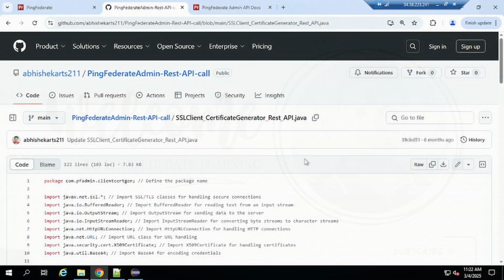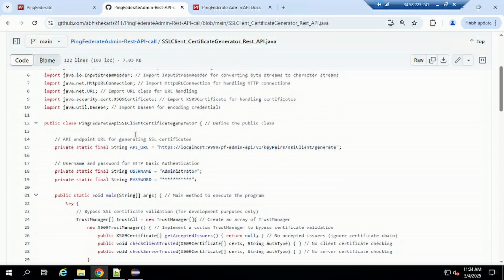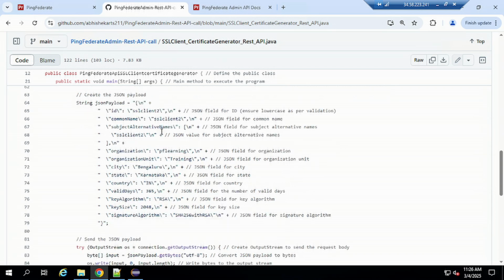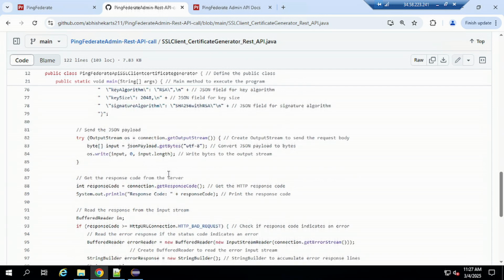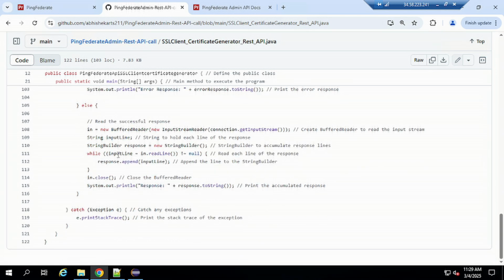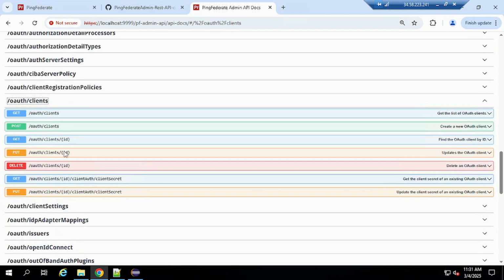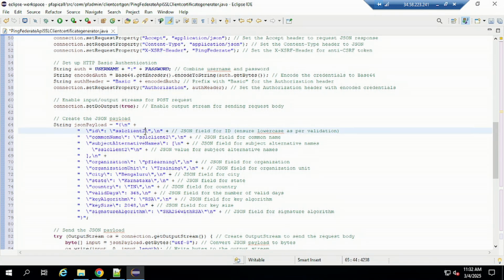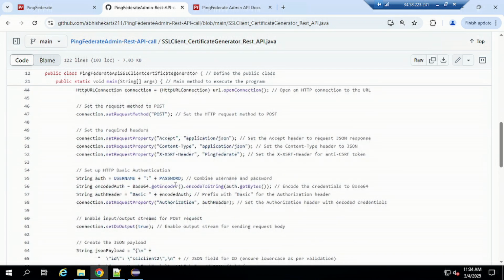Calling the PF Admin REST API to Generate SSL Client Cert using Java | PF 58 part 5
Calling the PF Admin REST API to Generate SSL Client Cert using Java